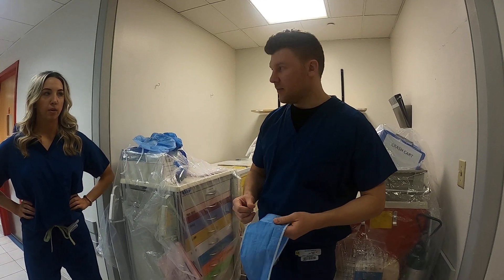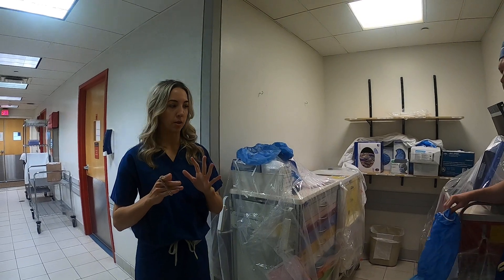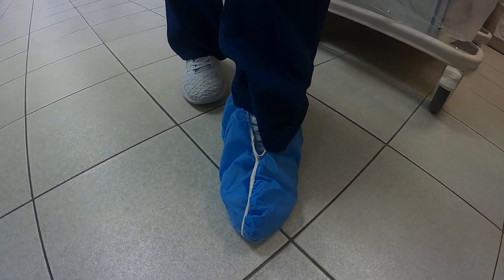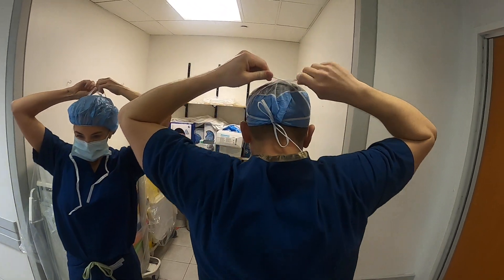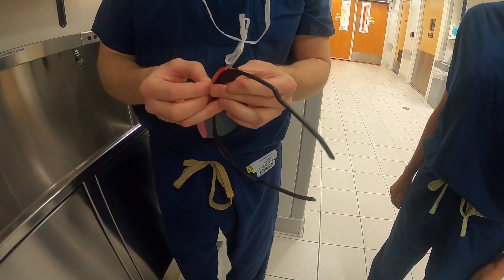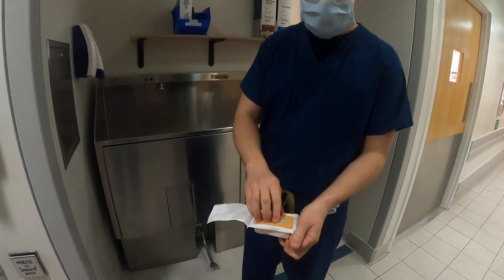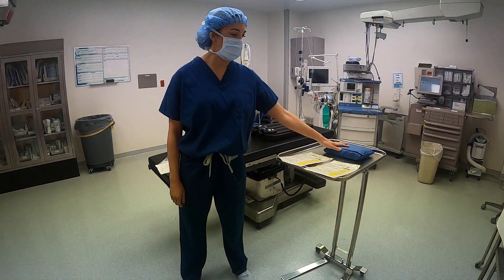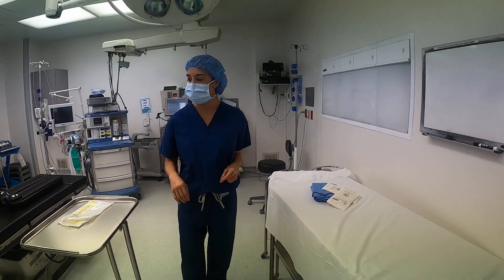Operating Room Prep: Part I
We addressed the following in the OR Prep Video Series:
Scrubbing into surgery
Gowning and gloving
Operating Room room preparation

Locations: Cleveland, Ohio & San Francisco, California

The information in this video is not intended and does not imply to be a substitute for professional advice or treatment.  All information given is for generalized information only and does not replace treatment or discussion with a health care provider.  If you have any conditions needing addressed, please consult a professional health care provider.